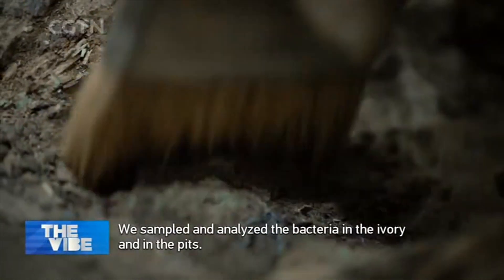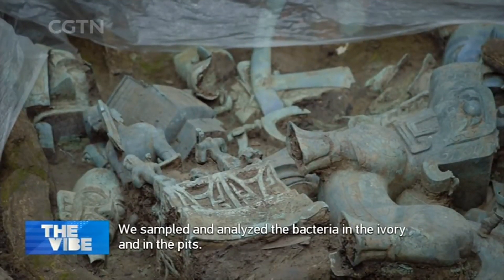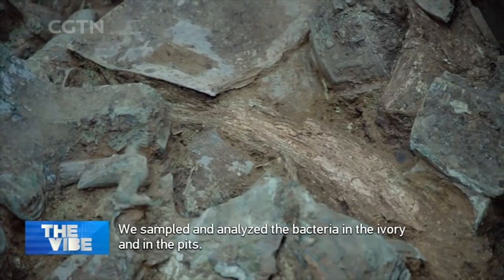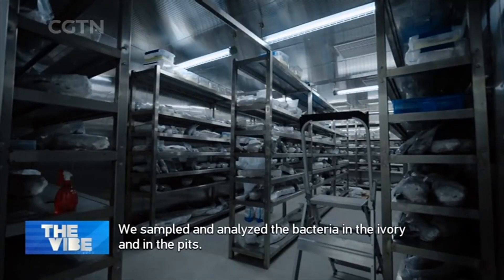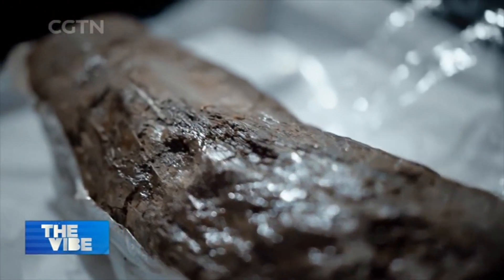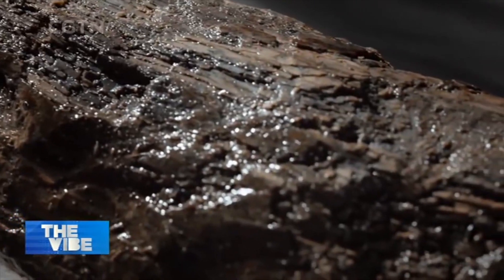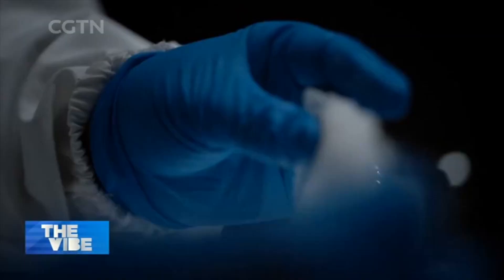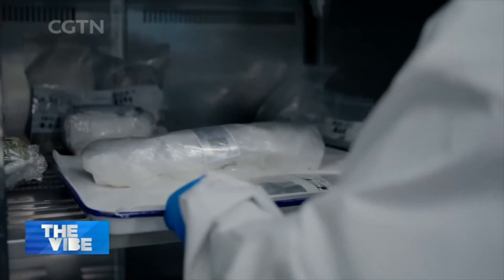Allicin extracted from garlic to help better preserve cultural relics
Chinese researchers are using allicin, a garlic extract that can kill mold, to preserve cultural relics. For example, researchers have developed a slow-release allicin product that looks like chewing gum and can be fixed to almost any surface. The active components attached to the colloid can spread spontaneously into the air, thus protecting the entire environment from mold. An allicin spray is also being used for the moving and protection of cultural relics such as ivory.